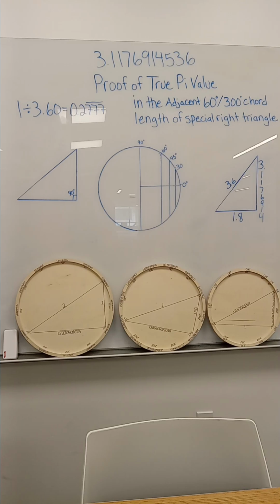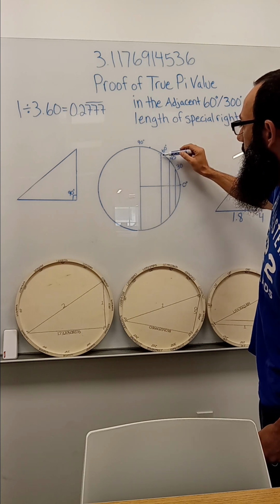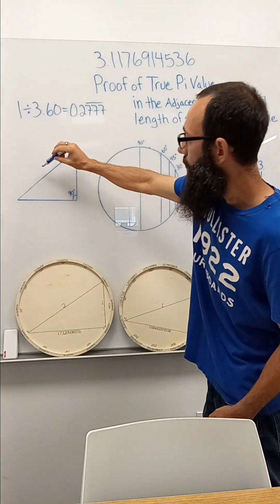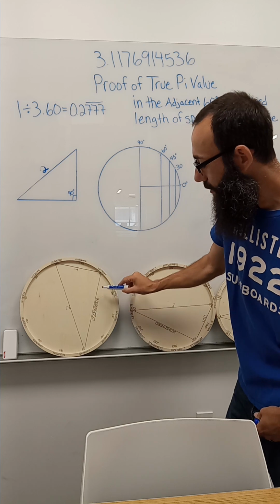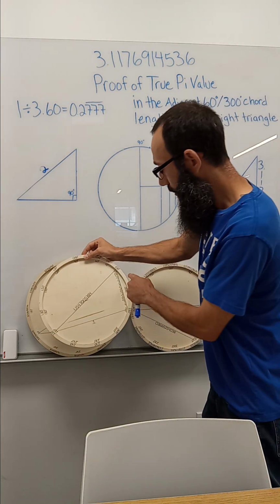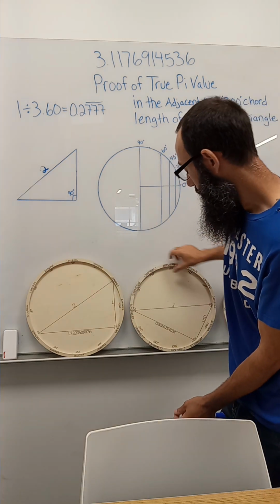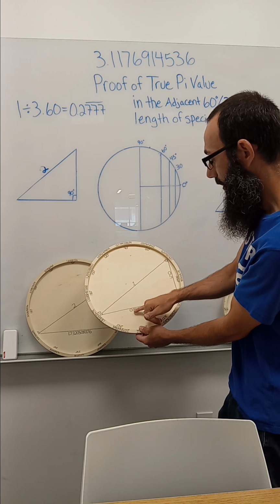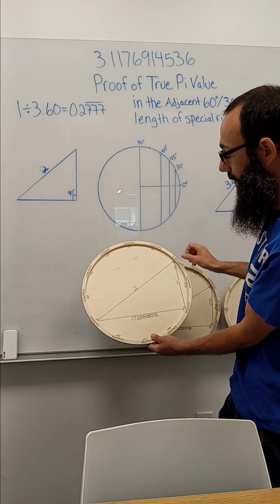special right triangle from circle